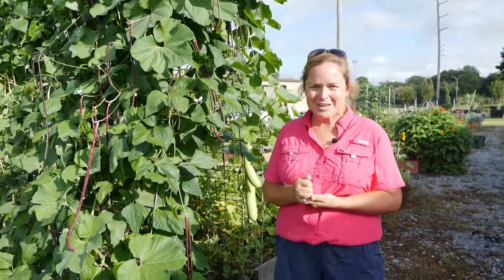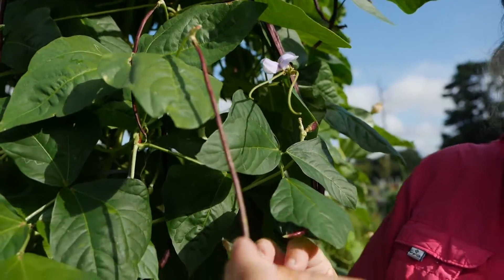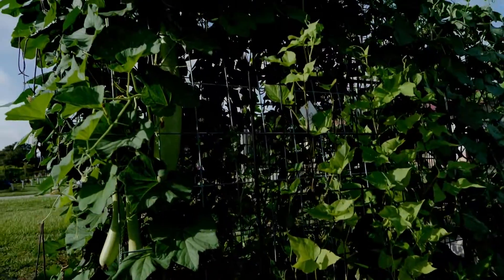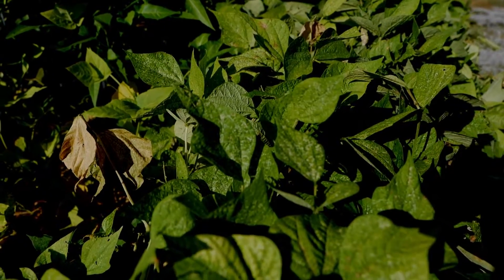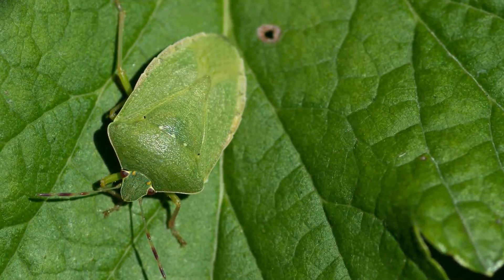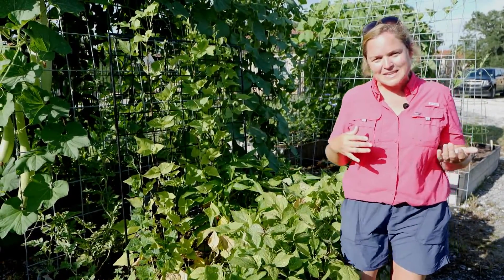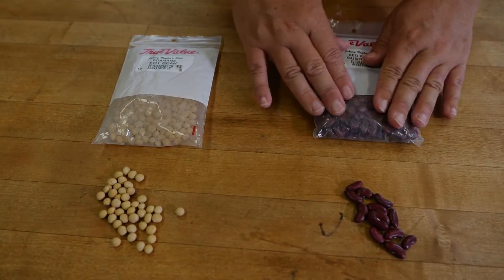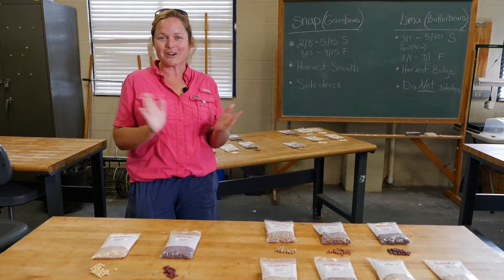What is a Legume?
LSU AgCenter horticulturist Kiki Fontenot talks about legumes and how to maximize your legume crops. This demonstration was included as part of the LSU AgCenter Home Gardening Certificate Course.